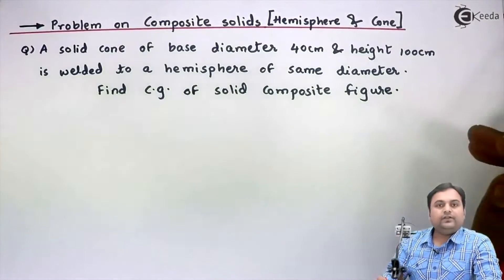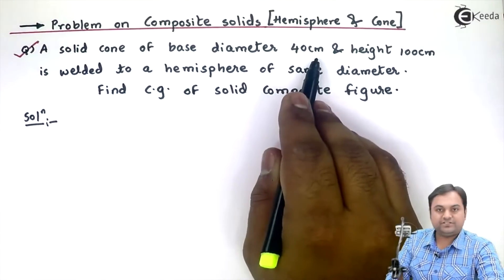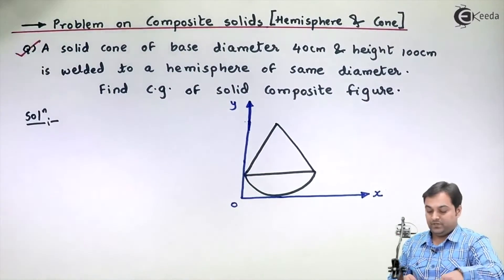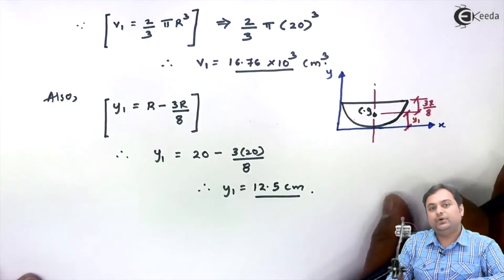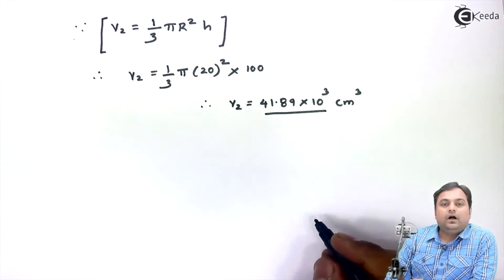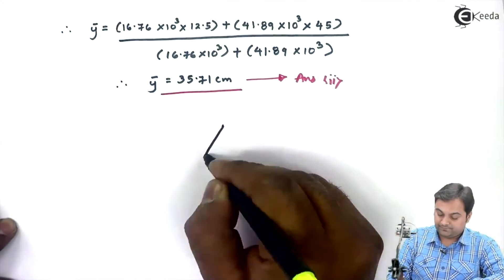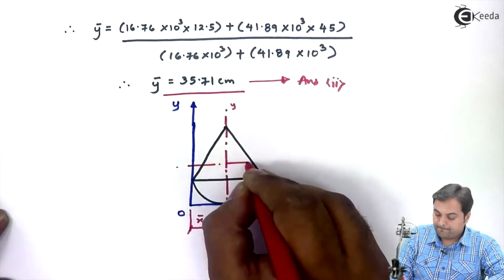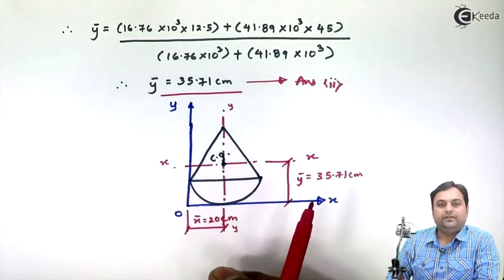Centre of Gravity of Composite Solid (Hemisphere & Cone) - Problem 3 - Centroid & Centre of Gravity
Welcome to another problem-solving session in our series focusing on mechanics and engineering. In this video, we tackle a challenging problem involving the determination of the Centre of Gravity of a Composite Solid comprising a Cylinder and a Cone.

Understanding the concept of centroids and centres of gravity is crucial in engineering and physics. We'll break down the problem step by step, starting with the identification of the individual components of the composite solid and then applying the relevant principles to find their respective centroids.

Through clear explanations and detailed calculations, we'll guide you towards solving this problem effectively. Whether you're a student grappling with engineering mechanics or a professional seeking to refresh your understanding, this video aims to provide valuable insights and techniques to tackle similar problems.

Join us as we delve into the intricacies of finding the Centre of Gravity of Composite Solids. Let's dive in!